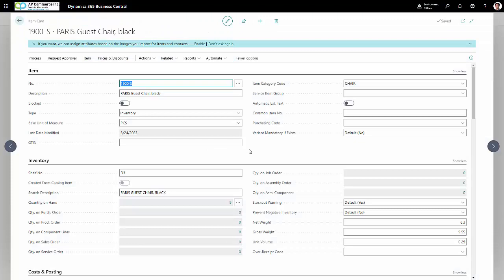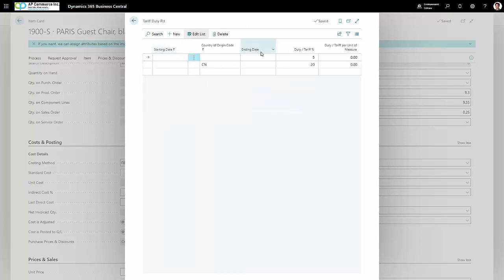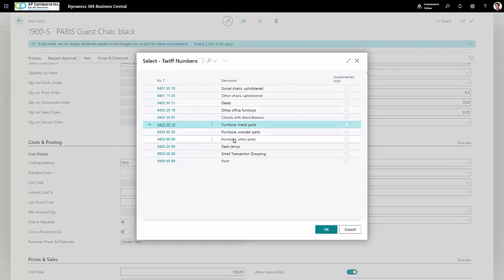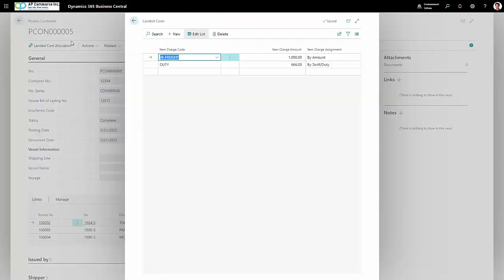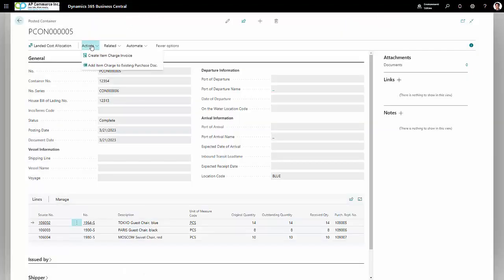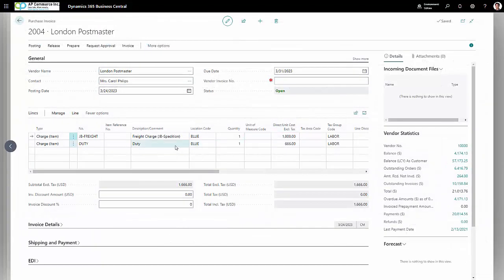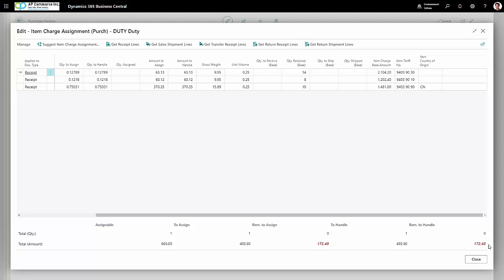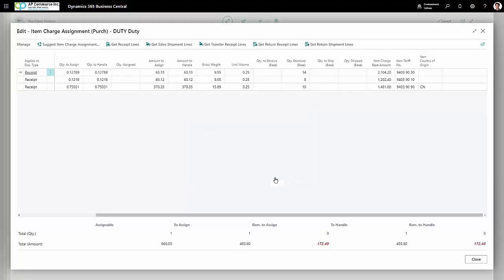Landed Cost Allocation for Tariff and Duty per Freight Container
Landed Cost Allocation with Duty / Tariff Percentages for Freight Container Management for Dynamics 365 Business Central